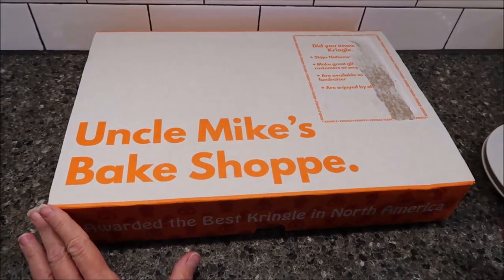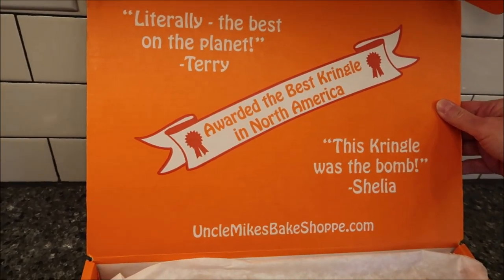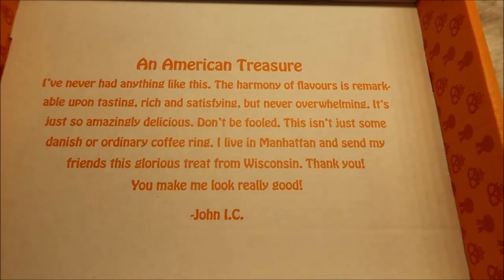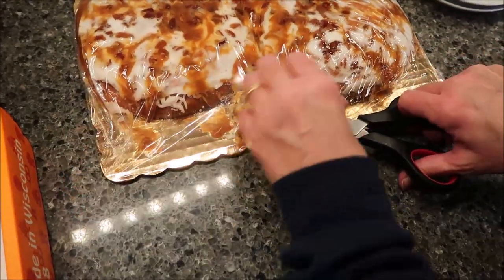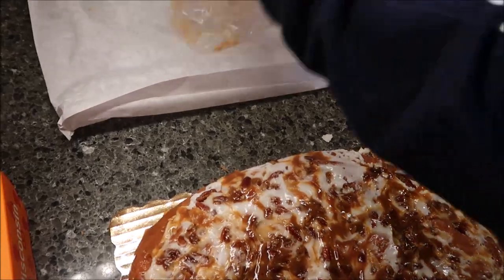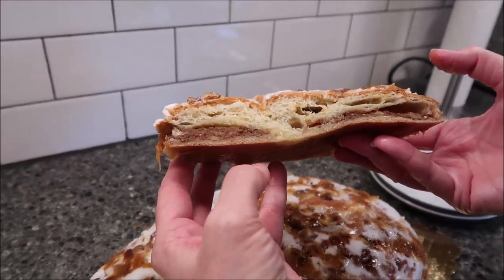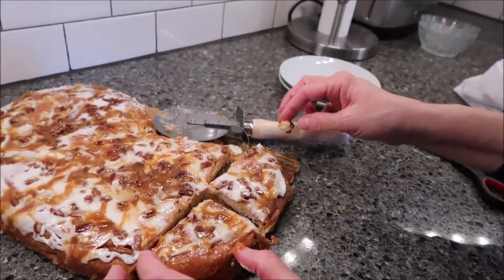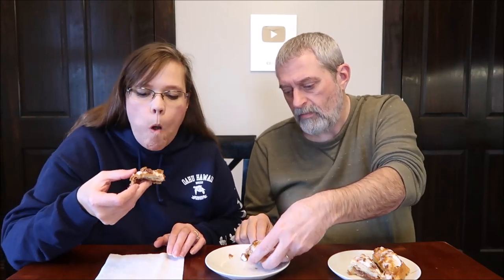Uncle Mike’s Bake Shoppe Sea Salt Caramel Pecan Kringle Review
This is a taste test/review of the Sea Salt Caramel Pecan Kringle from Uncle Mike’s Bake Shoppe. Austin & Amanda sent us the money to order this Kringle on Uncle Mike’s Bake Shoppe website!
* The Sea Salt Caramel Pecan Kringle was awarded the Best Kringle in North America! The Kringle dough is made with European-style butter. The pecan filling is made with pecans, butter, sugar, and cinnamon. It is topped with homemade Danish icing, sea salt, caramel, and pecans. It was $35.95 (includes shipping).